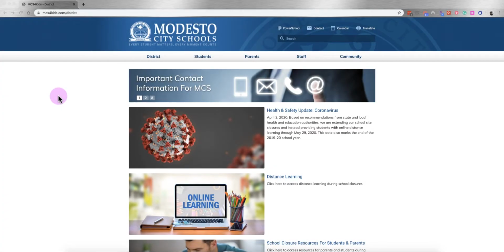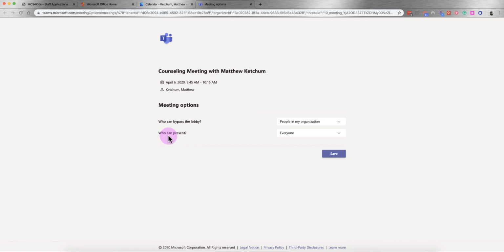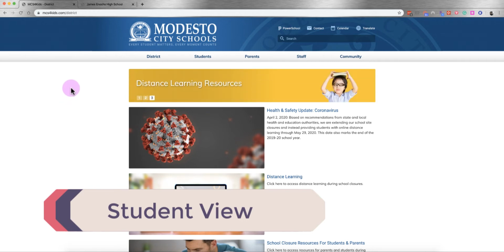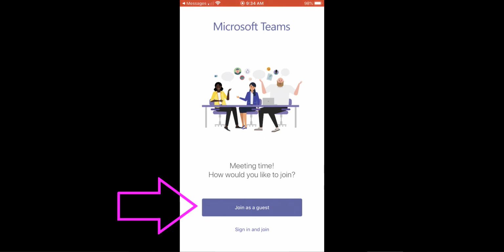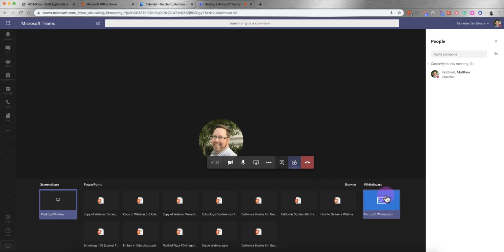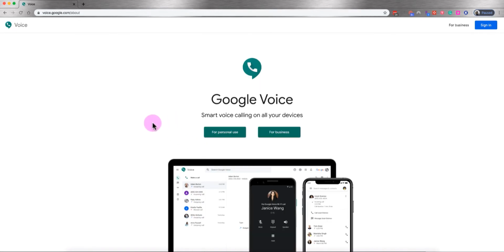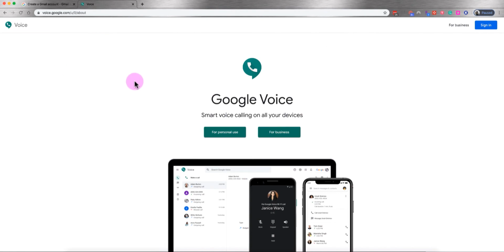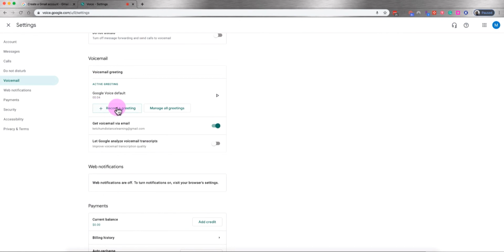How Counselors and Teachers use Teams for 1 to 1 Meetings with Students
1 to 1 Meetings for Counselors and Teachers with Students in Microsoft Teams